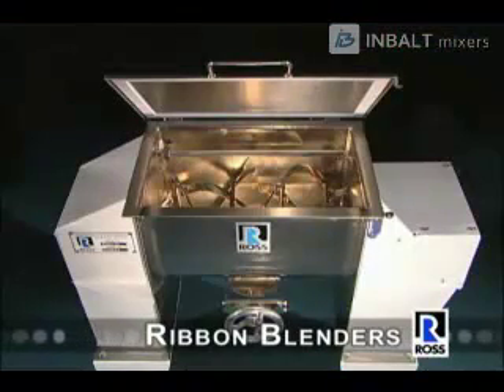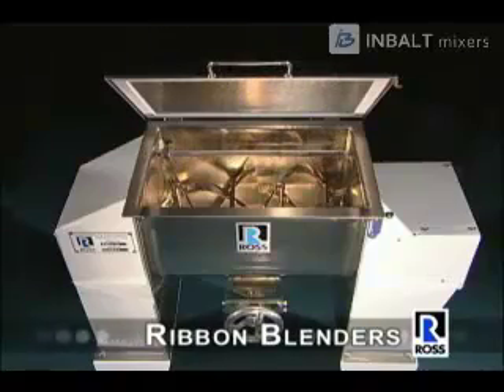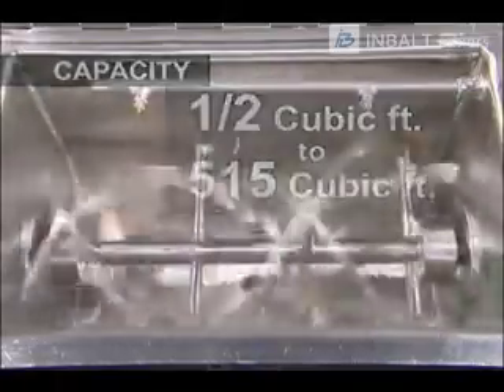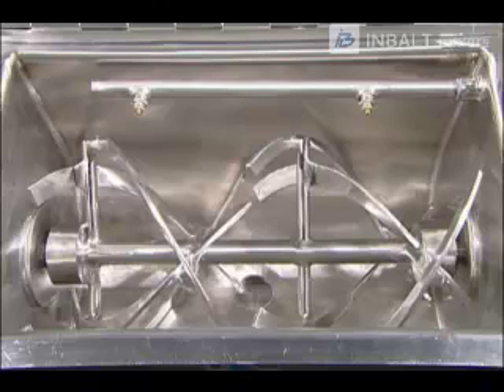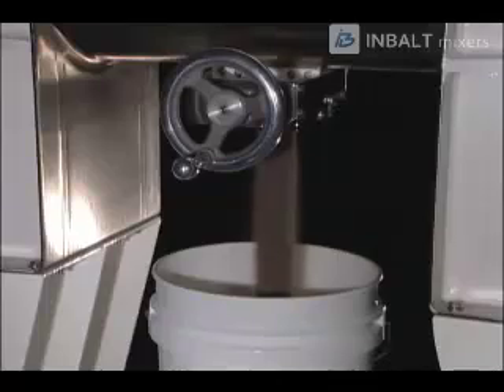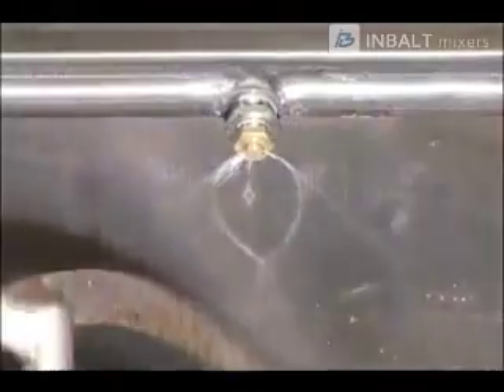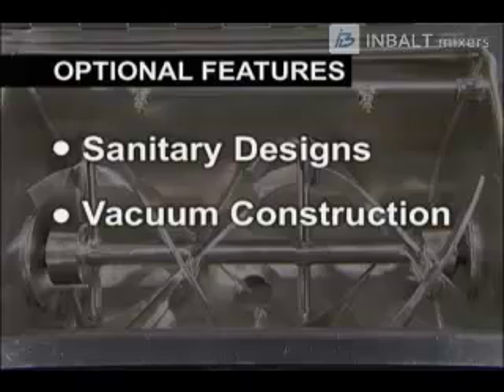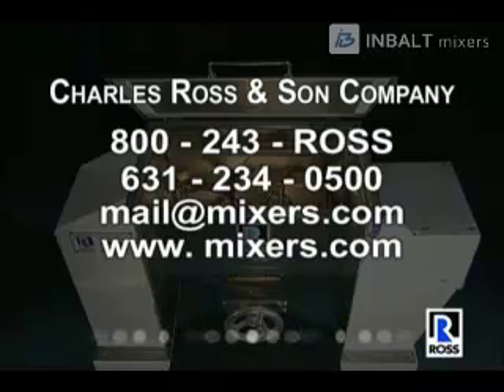Ribbon Blender Overview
Обзор спирально-лопастного смесителя